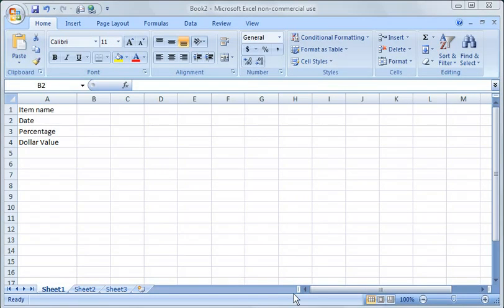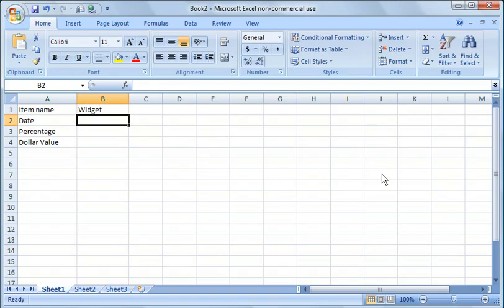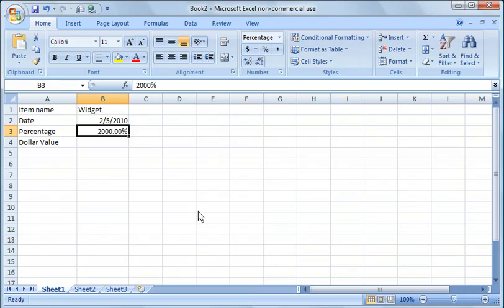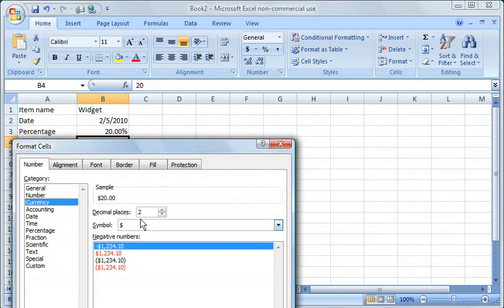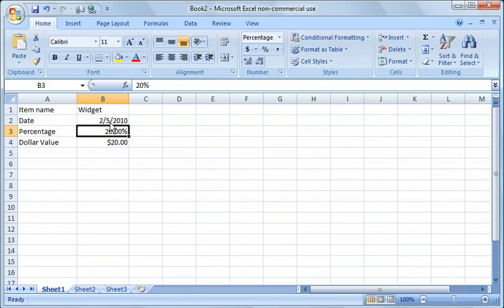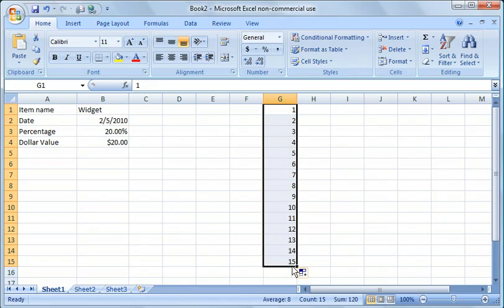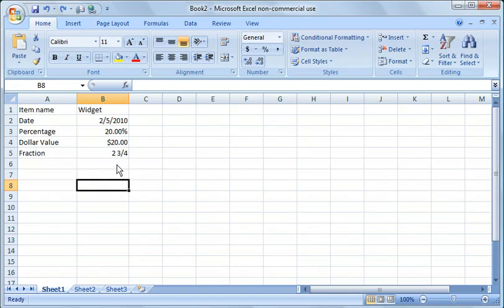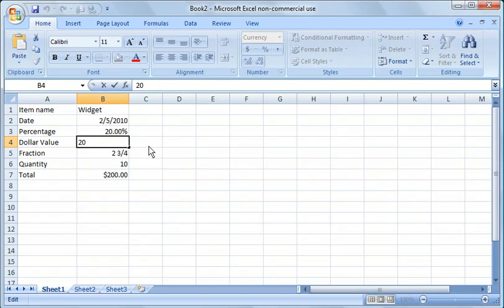Excel 2007 Tutorial 5 Entering and editing data